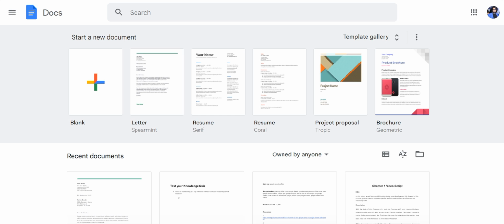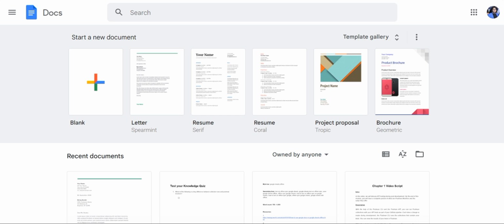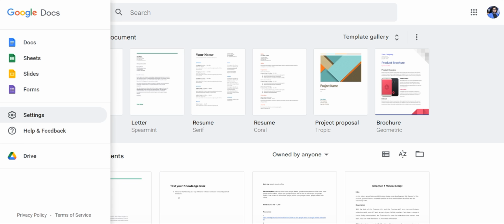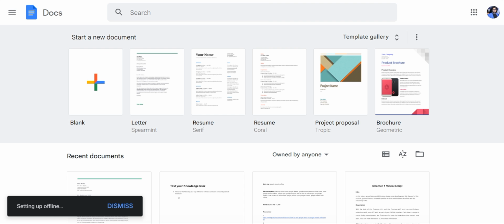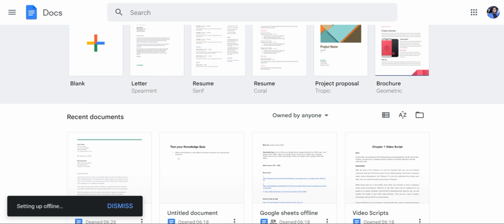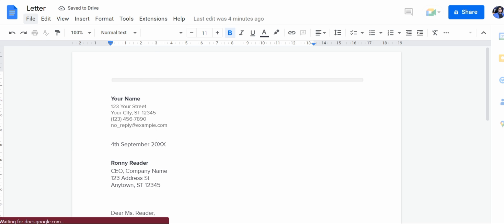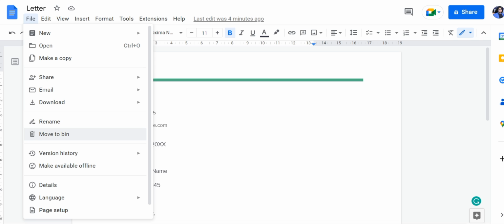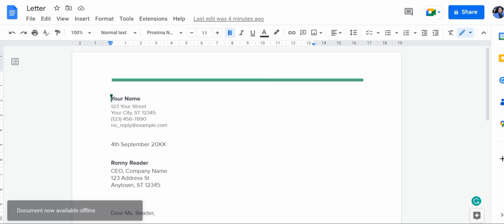How to Use Google Sheets Offline in a Few Clicks